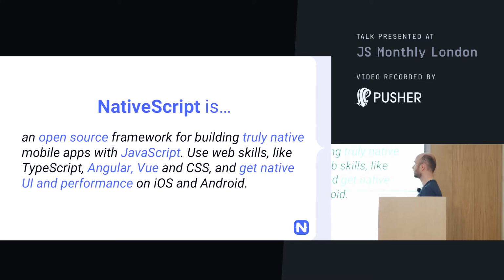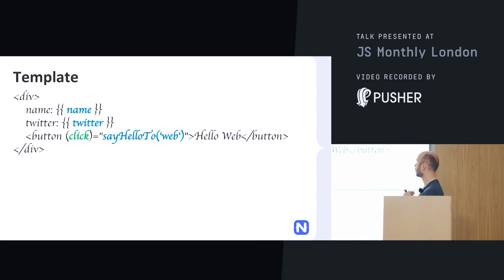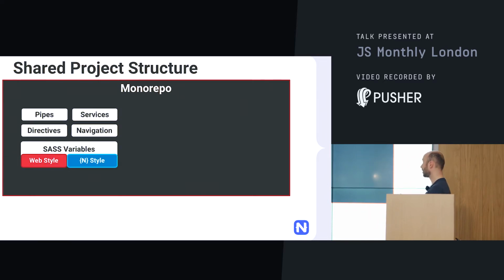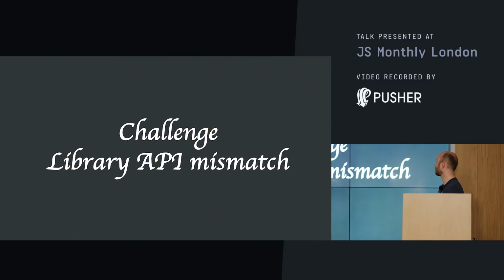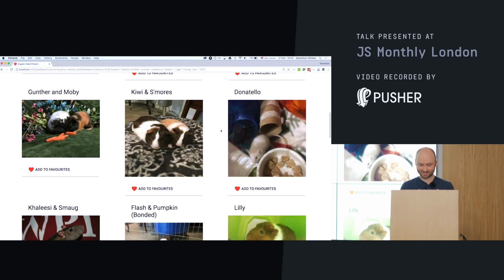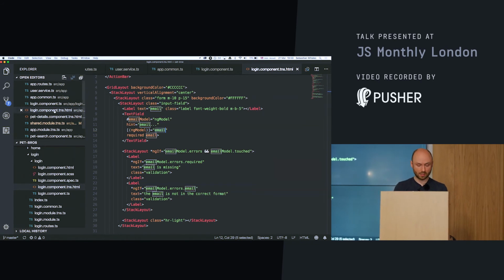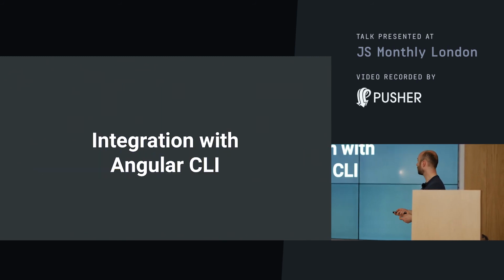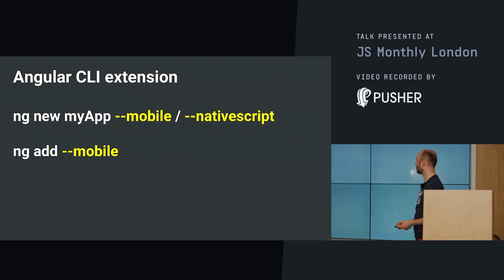Web and Mobile Code Sharing with Angular and NativeScript - JS Monthly - March 2018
Sharing Code Between Web and Mobile Native Apps \\ Sebastian Witalec

NativeScript has opened up a whole new world to Angular developers: the ability to share code directly between your web and native iOS/Android applications. Which is awesome! But, just because you can share code across multiple platforms, doesn’t mean that you necessarily should.

In this talk We'll first take a look at what NativeScript makes possible from a code sharing perspective. We'll build a few Angular components and use them both in the browser and on mobile devices. Then we'll take a step back and look at the same code from a pragmatic, maintenance-oriented perspective. Come for practical tips & tricks on sharing code across multiple development environments.

Sebastian Witalec is a Technical Evangelist for Progress who specializes in Angular and NativeScript. He loves working on both serious and fun projects and one day he will use his roboarmy to conquer the world.